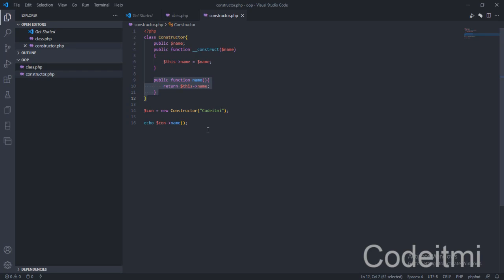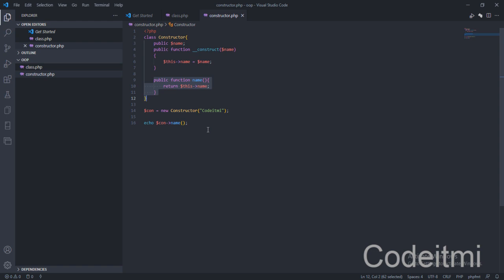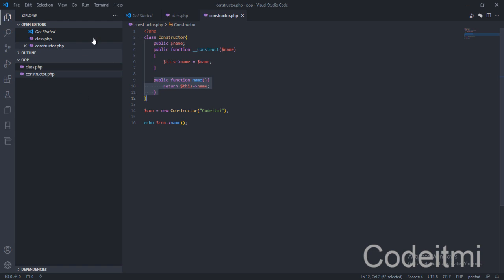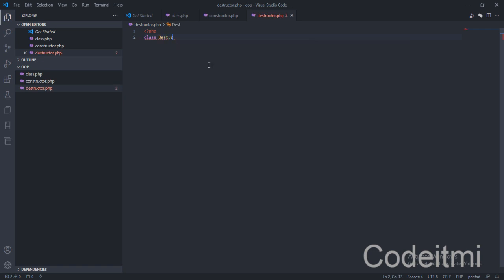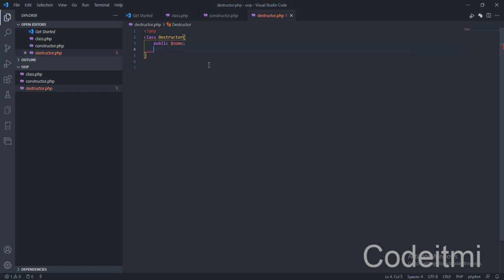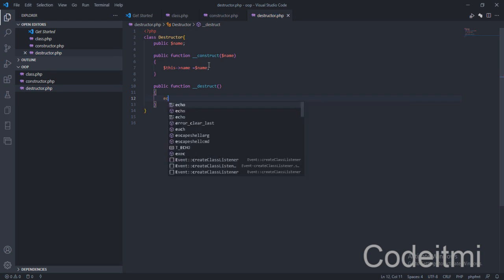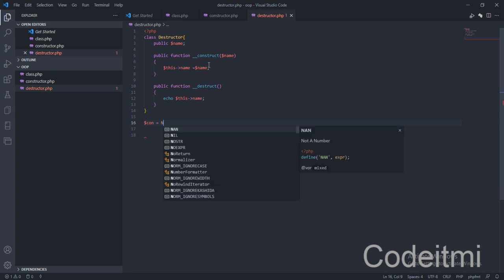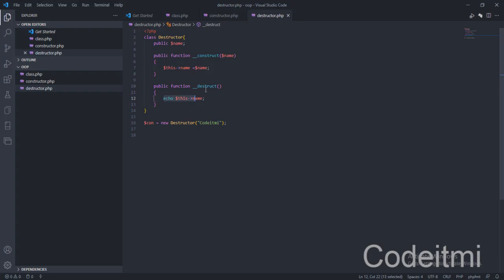Object Programming in PHP 26 - Destructors